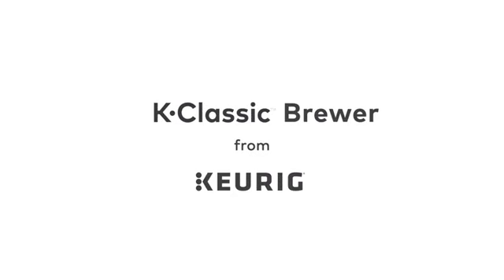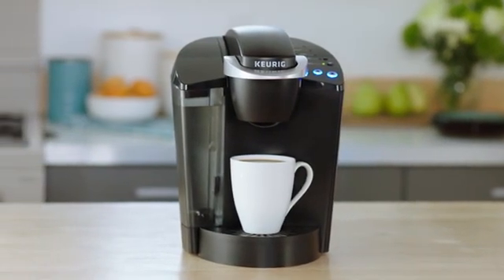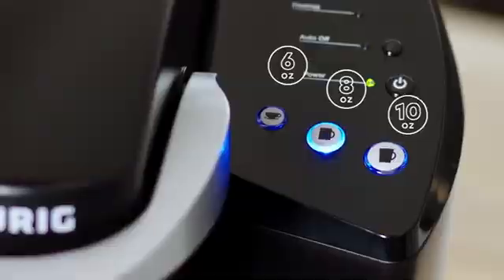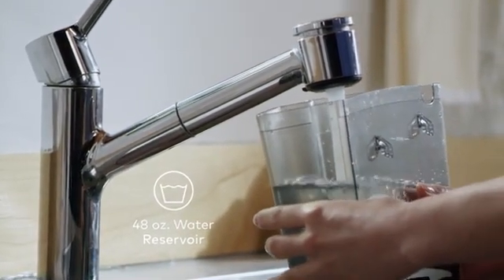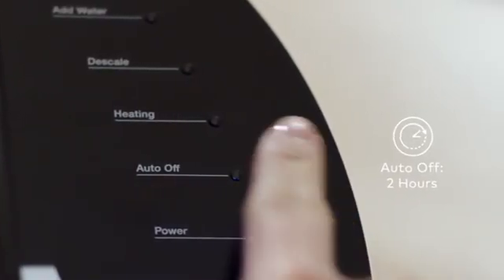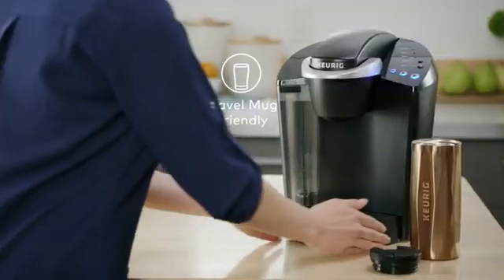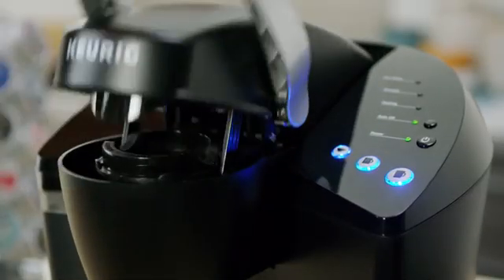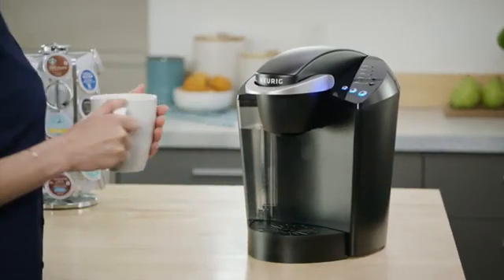Cup Pod Coffee Brewer, 6 to 10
Keurig K-Classic Coffee Maker, Single Serve K-Cup Pod Coffee Brewer, 6 to 10 Oz. Brew Sizes, Black